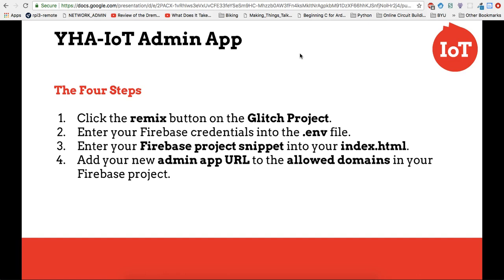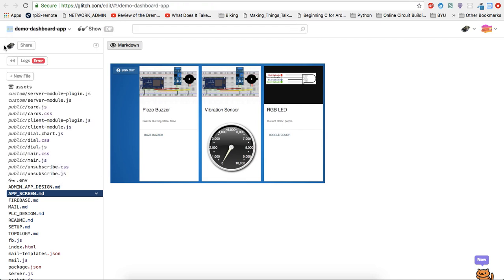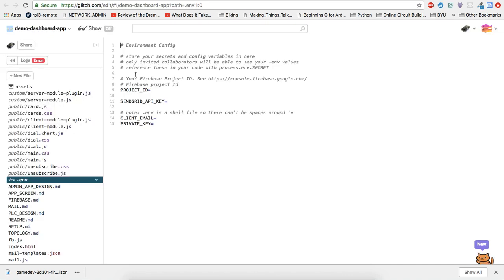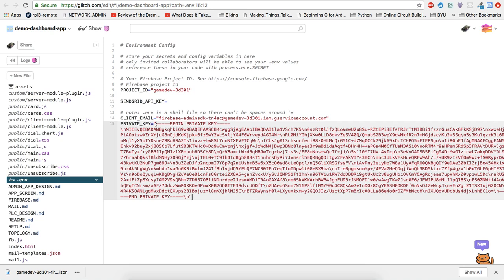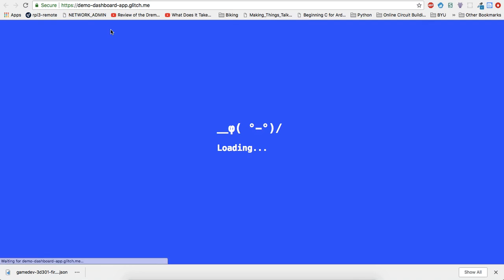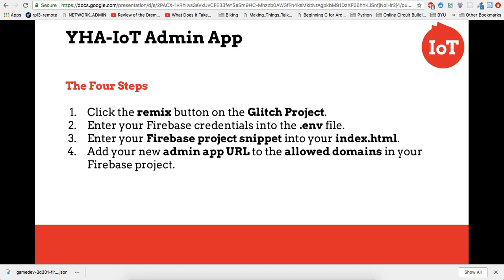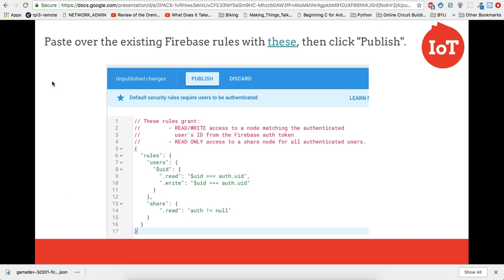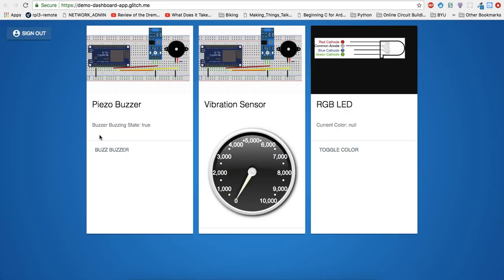Admin App Setup